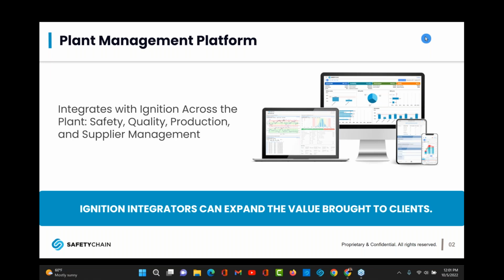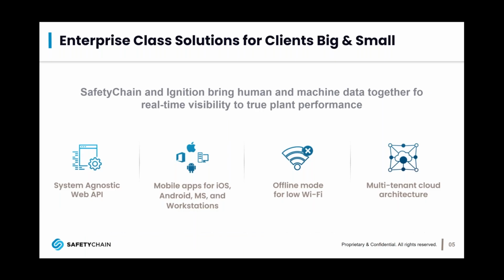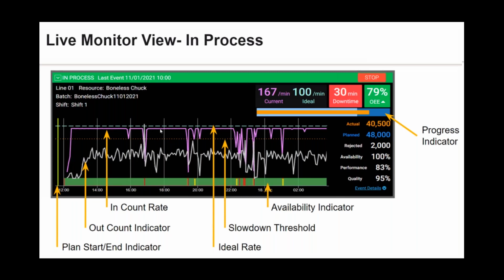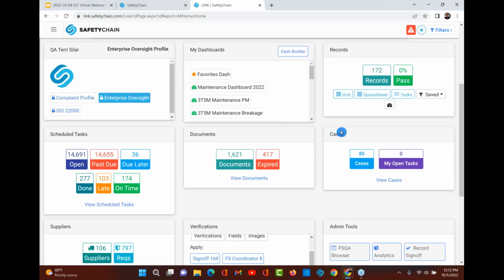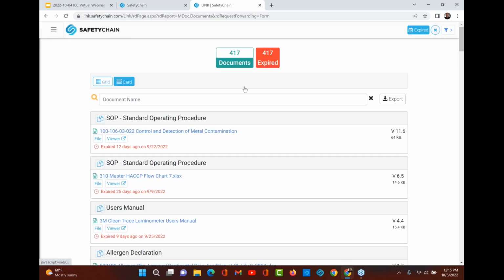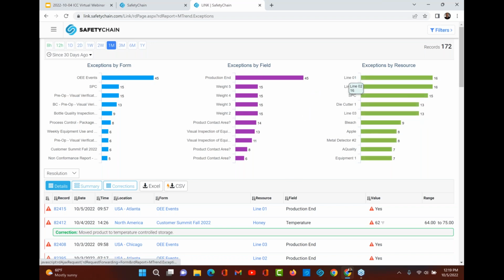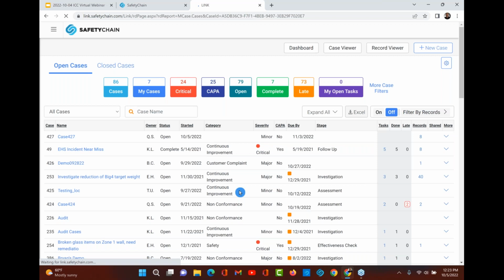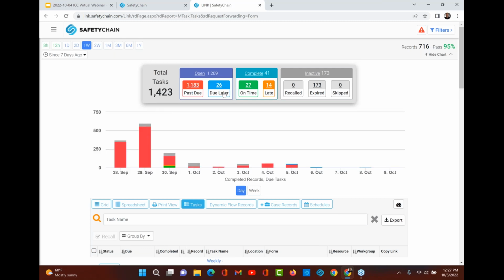Providing Real-Time Plant Visibility with SafetyChain and Ignition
Opportunities for digital transformation, industrial automation initiatives, and smart manufacturing projects exist across the plant floor. SafetyChain and Ignition bring human and machine data together for real-time visibility to true plant performance.

Learn how SafetyChain integrates with Ignition across the plant: Safety, Quality, Production, and Supplier Management.